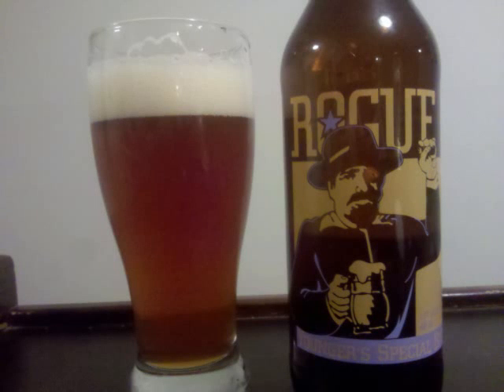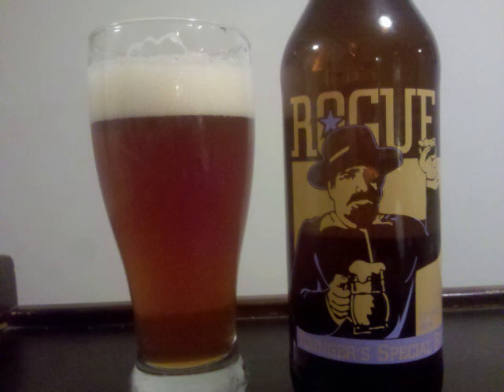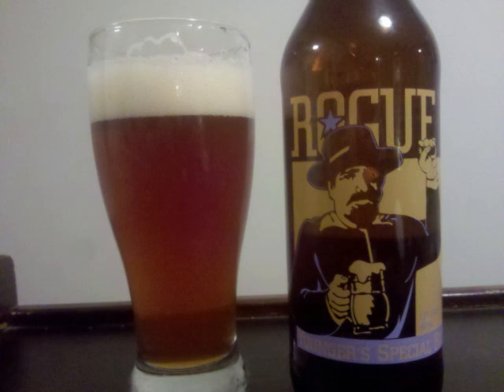Rogue Younger's Special Bitter Beer Review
This is a video review of Rogue Younger's Special Bitter by Professor Sudz.

Style: English Bitter